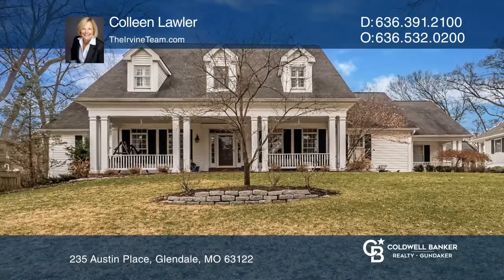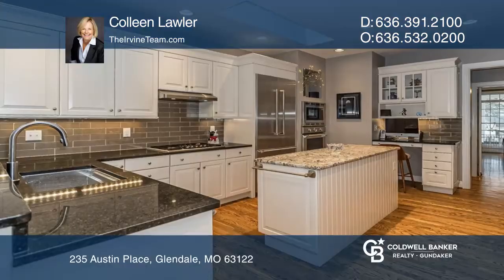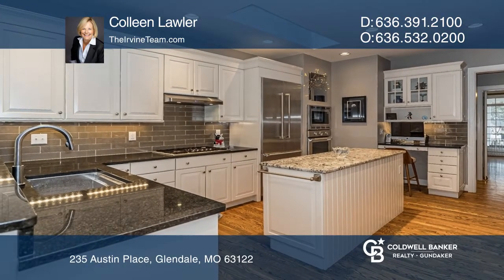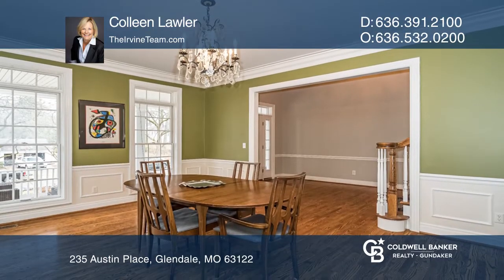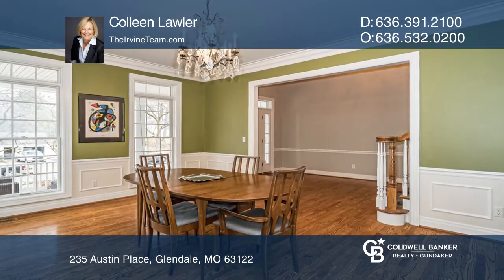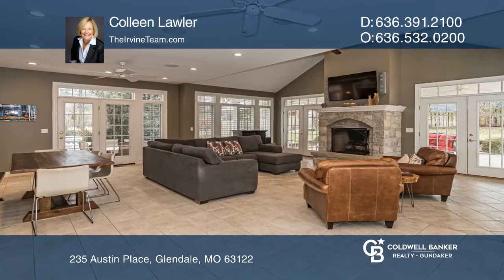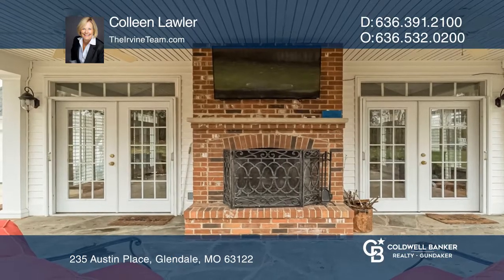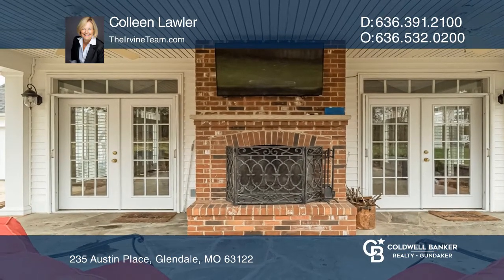235 Austin Place Glendale, MO | CBGundaker.com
235 Austin Place, Glendale, MO

Elegant and Stately home in Kirkwood has everything that the discerning homeowner would expect. The comforts of home and amenities you deserve. The lovely and relaxing front porch greets you with an inviting "come sit for a while" feeling. The well-appointed kitchen offers high end Thermador applian